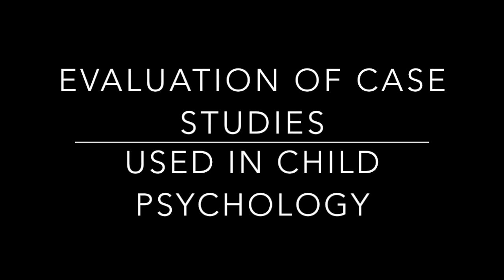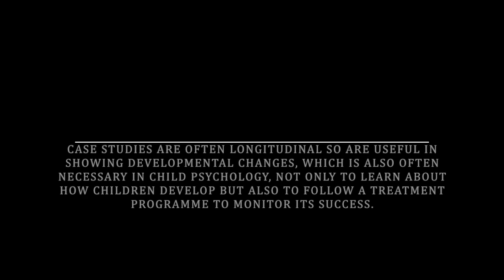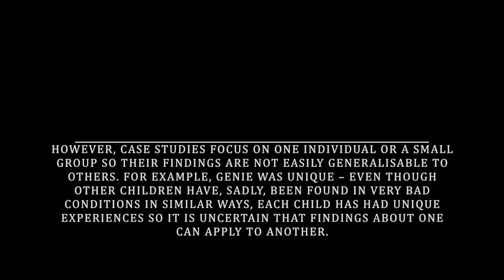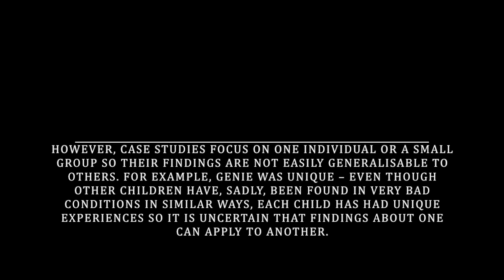Child Psychology Methodology - Case Studies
This video is about Child Psychology Methodology - Case Studies